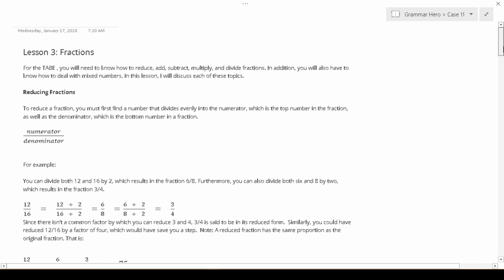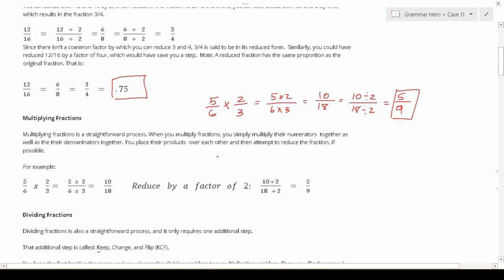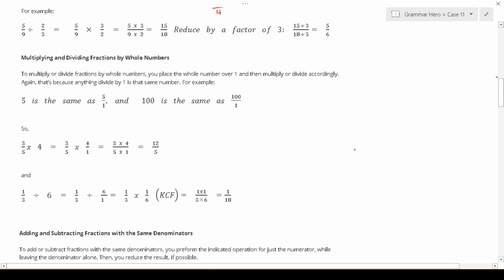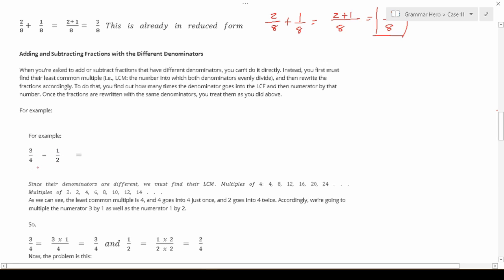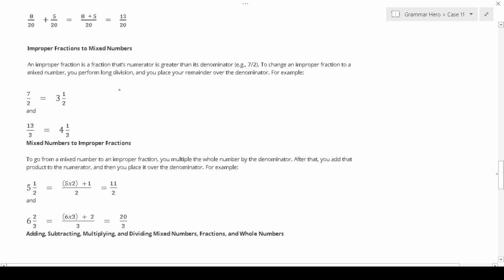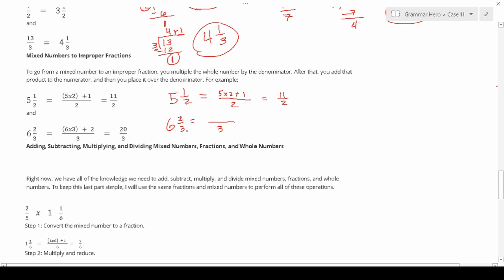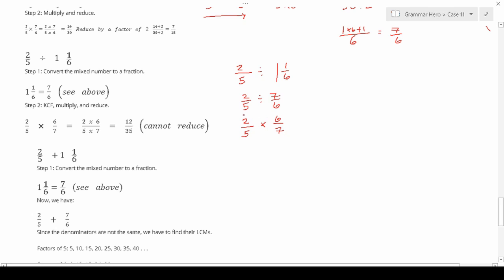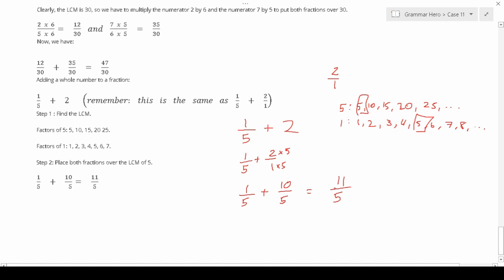A Review of Fractions for the ASVAB and TABE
In this video, I discuss what you need to know about fractions in order to be successful on the Armed Services Vocational Aptitude Battery  as well as the the Test of Adult Basic Education (i.e., ASVAB and TABE, respectively).

TABE Test Prep Resources
TABE Test Study Guide 2019 & 2020
TABE Secrets Study Guide
TABE Math Prep 2019
TABE Practice Questions

ASVAB Test Prep Resources
ASVAB AFQT For Dummies
2018 / 2019 ASVAB For Dummies
1,001 ASVAB Practice Questions For Dummies (+ Free Online Practice)